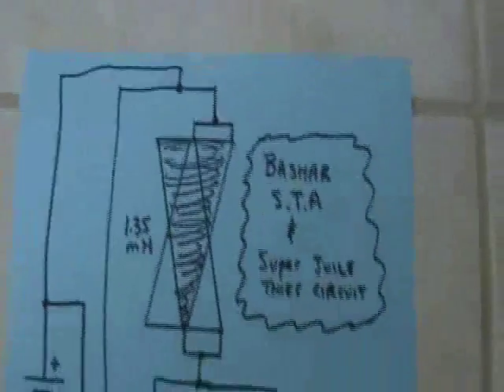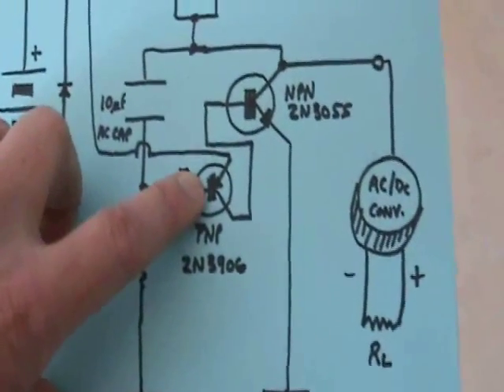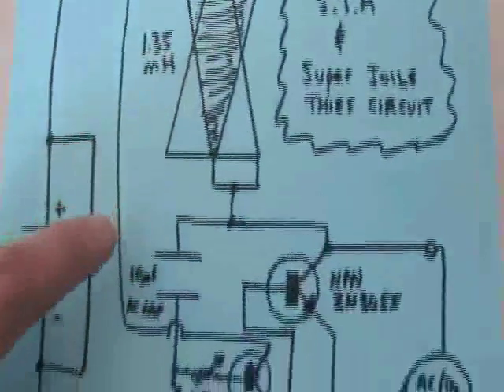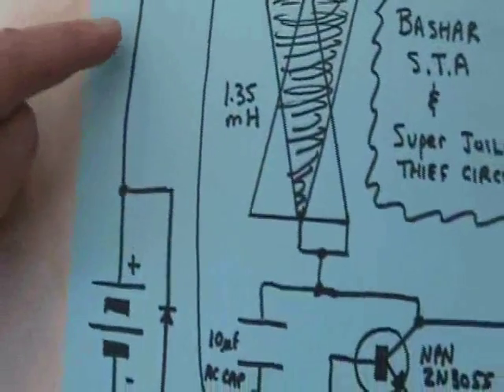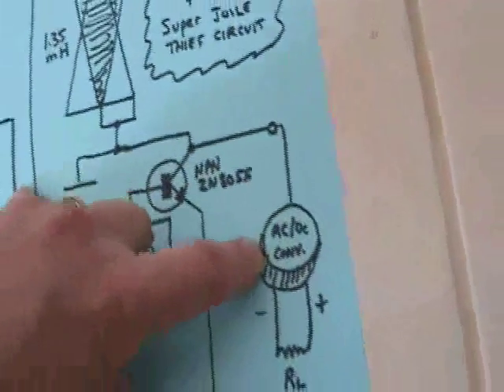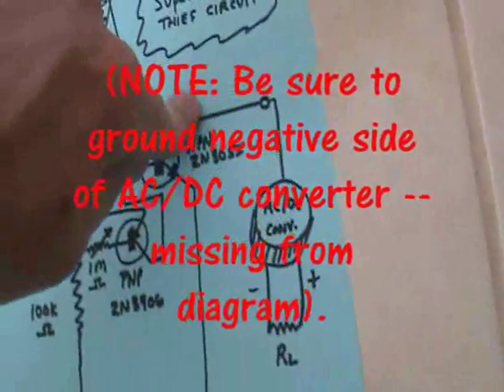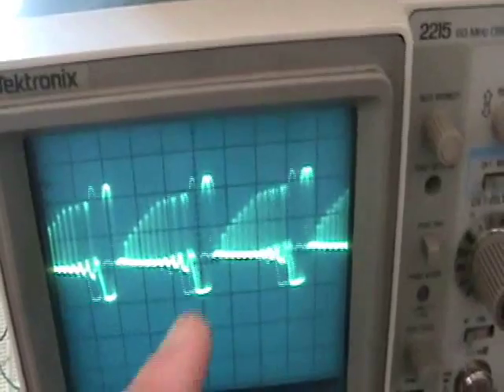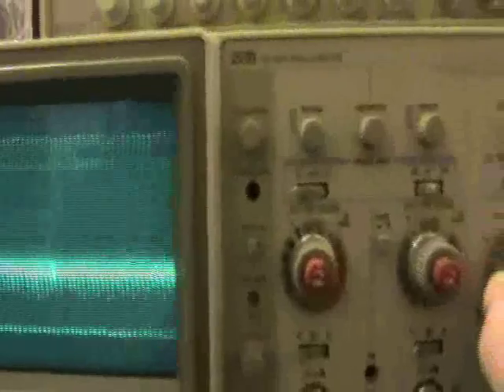Ep. 20 - Bashar Free Energy Space-Time Antenna (Flux Gate Experiment)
I know from past experience that if you create a flux
in a coil, its characteristics change. This approach
is used in magnetic amplifiers and flux gate magnetometers, etc.
We have two interpenetrating coils in the Bashar STA.
Why not create a steady flux and see what occurs?
I've modified the Super Joule Thief circuit to utilize
a 2n3055 power transistor so that I can go higher with
current to the coil. A 1M ohm variable resistor, enters
the base of the feedback PNP to provide a way to tune on the
transistor's linear curve. The battery can be 1.5v
to 12v. I managed to dial in this interesting waveform
that has ringing in a "growing" amplitude each pulse?
Is that even possible? Going to a slower TIME/DIV on the scope
shows the radiant spikes within the STRATA of waveforms.
I've performed a RUN with 1.5v D cell for about 19 hours and battery voltage
dropped only 9/1000ths of a volt. LED at full brightness, 100% duty-cycle,
since its attached to DC-side of AC-DC germanium converter.
This is pretty cool.